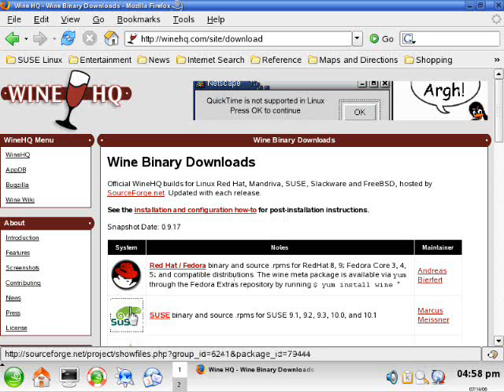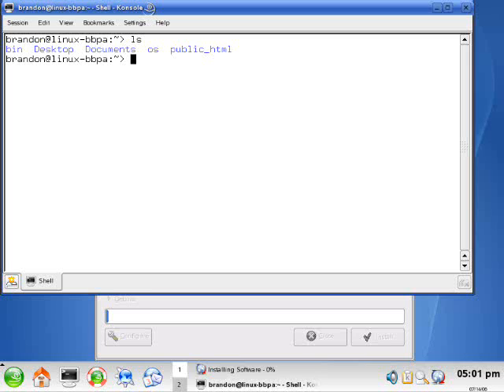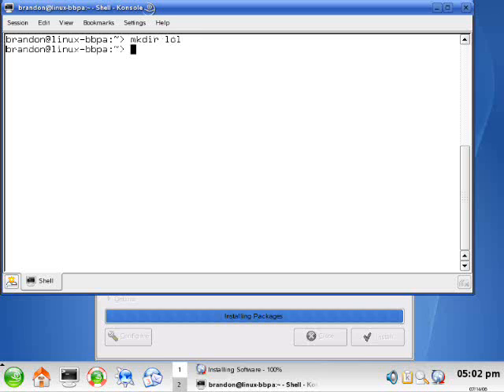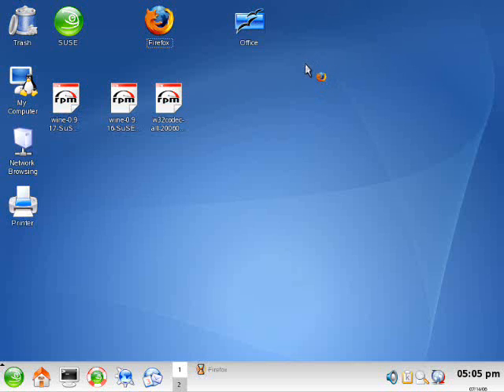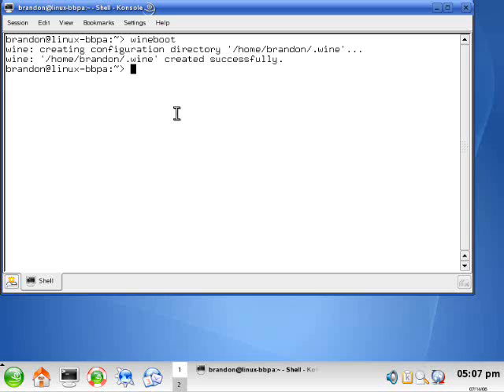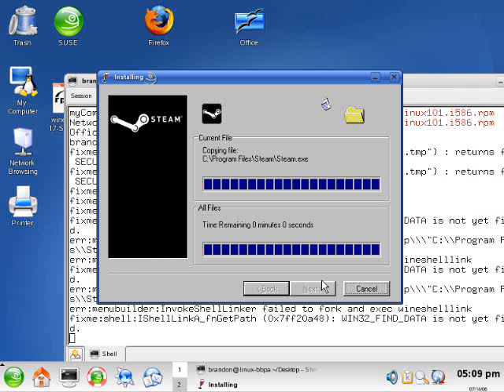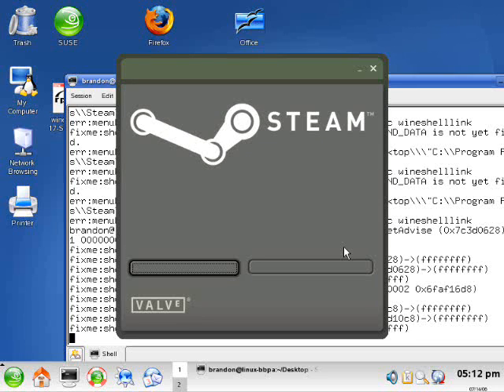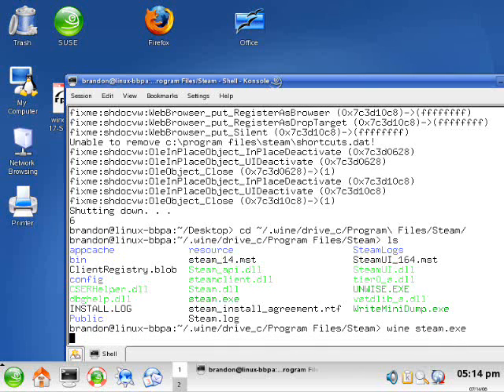LMTS: Games in Linux Part 1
How to setup and install Steam in Linux